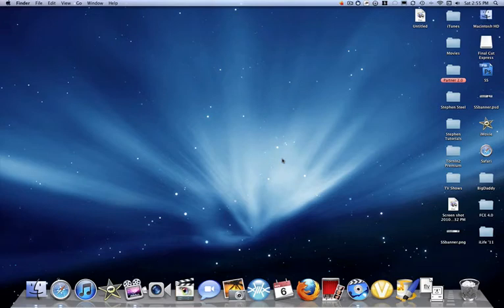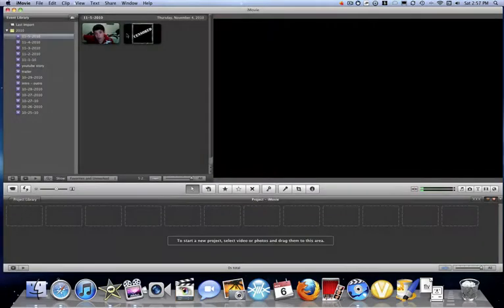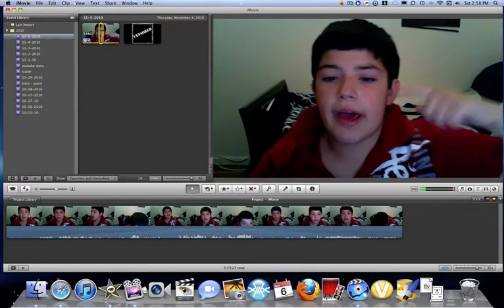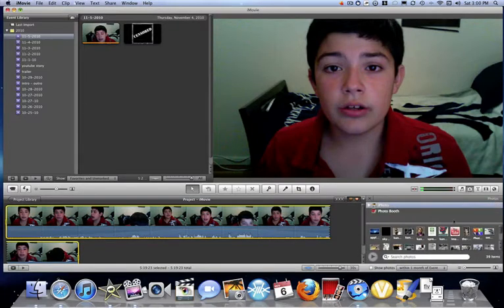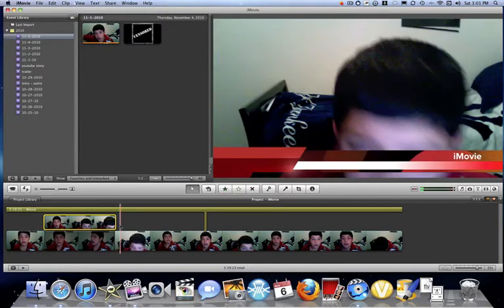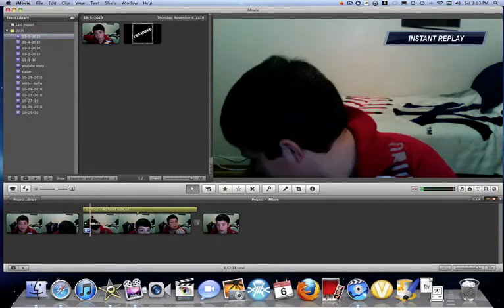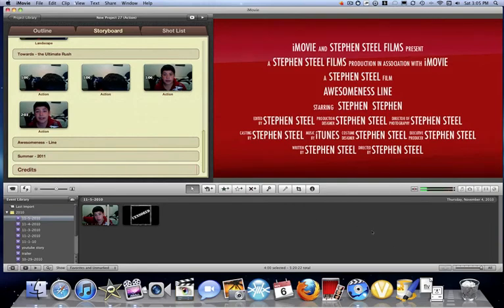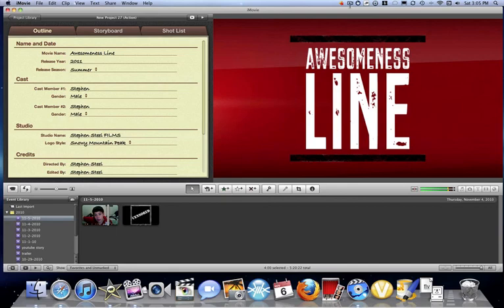iMovie '11 Walkthrough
Get iLife '11 on Apple.com for $49.99